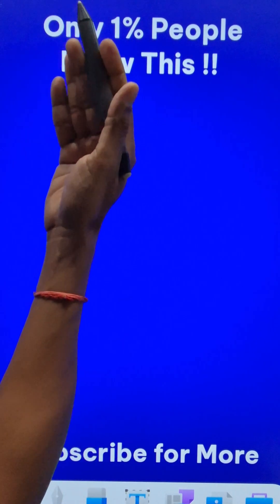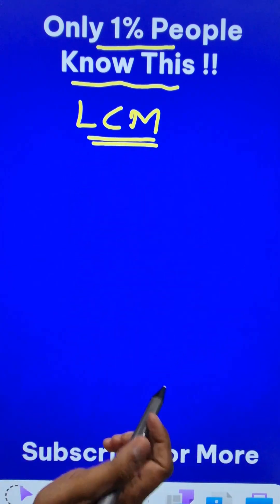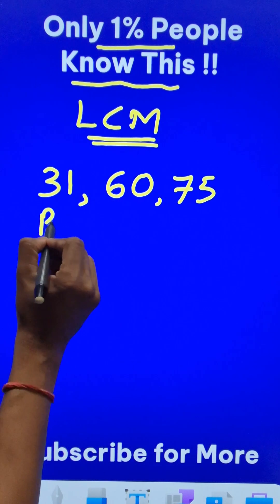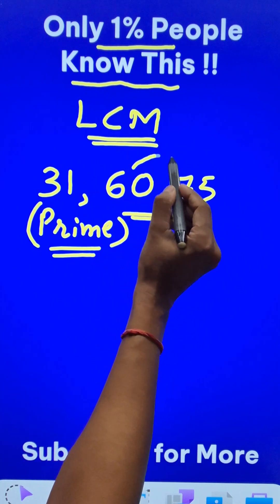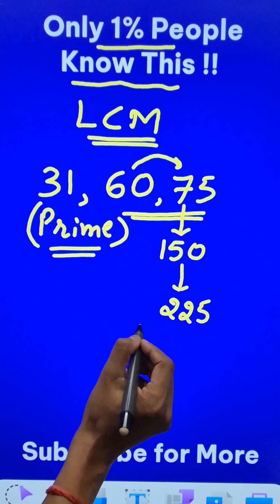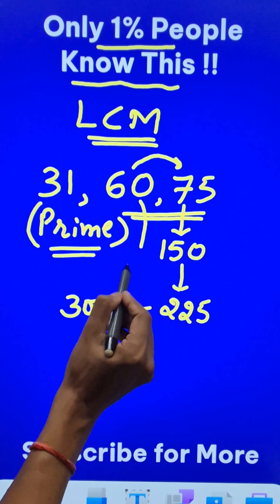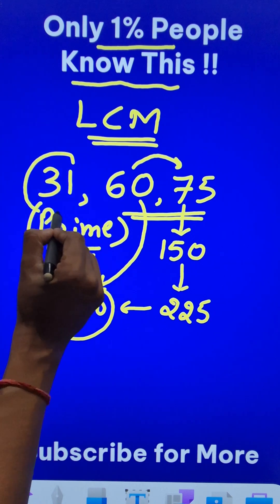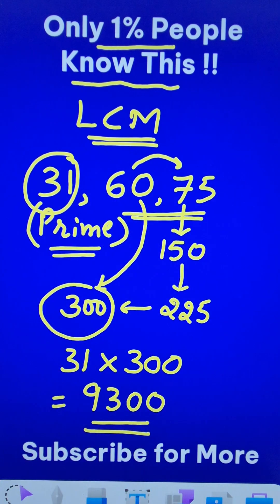Find LCM the SMART WAY II LCM by Observation II No Factorization Trick